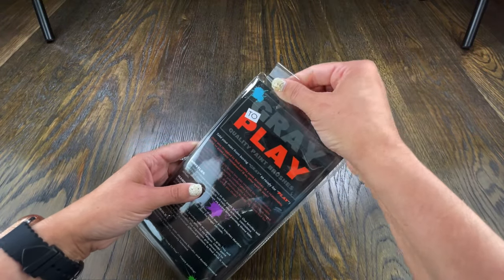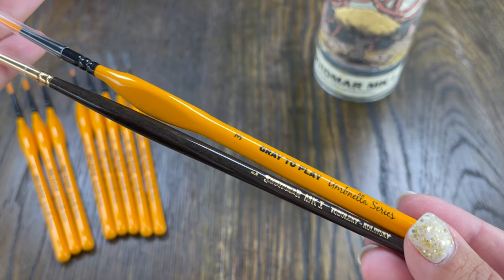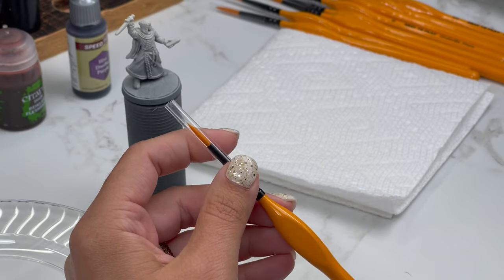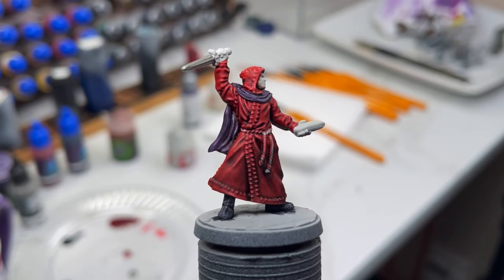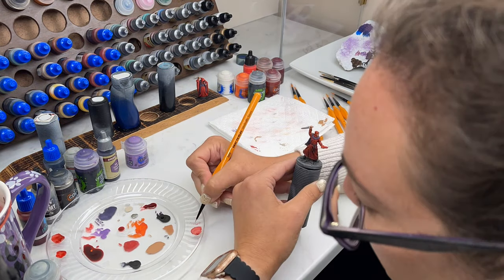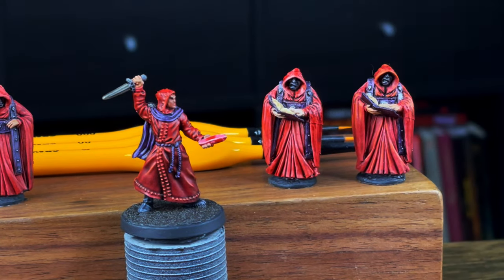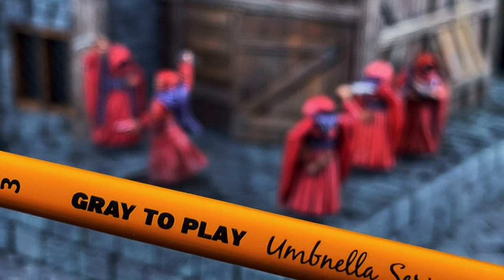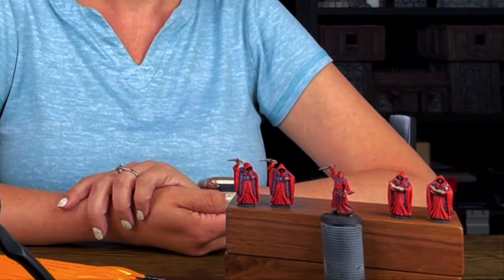Olivia Found The BEST AFFORDABLE PAINTBRUSHES EVER!?!?!?! (Gray to Play Brush Set Review)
Dungeon Lair just sent us over their new brush set that seems to be pretty perfect for miniature painting! I handed them off to Olivia and she set to work testing them out and seeing if she can give them her seal of approval!

~HOW TO CHECK OUT DUNGEON LAIR~